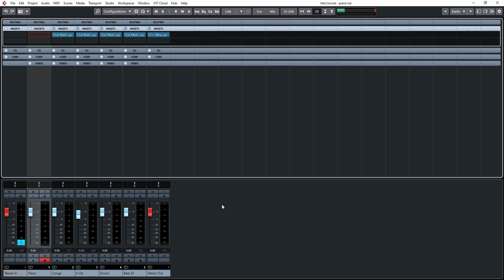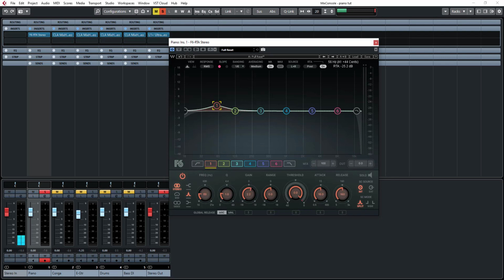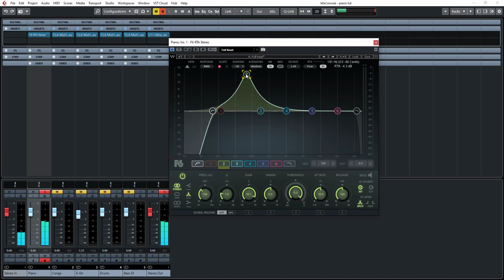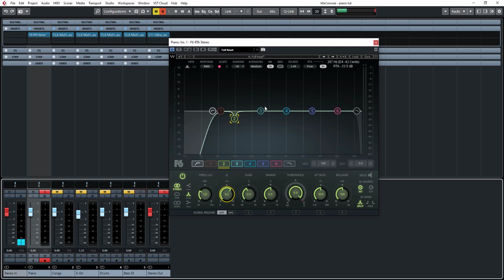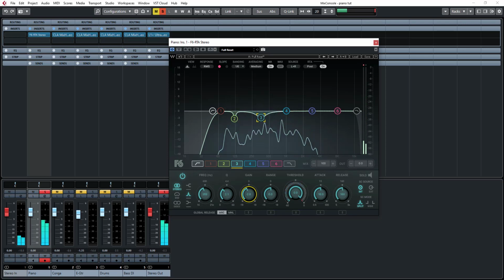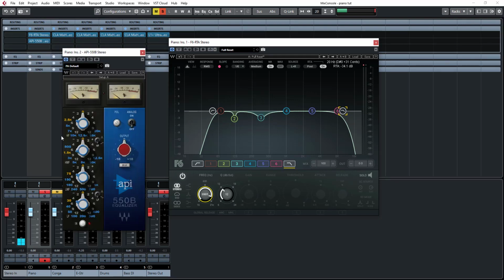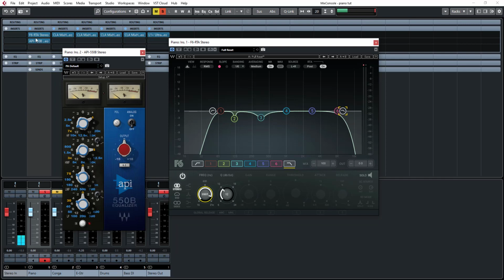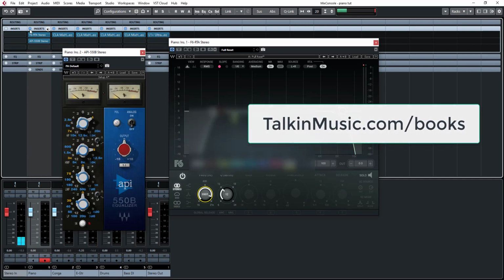Mixing Piano Tutorial: How to EQ the Perfect Piano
Watch this tutorial to learn how to EQ a piano like a PRO. Get your piano to sit well in a mix, make it bright, clearer and punchy.

Mixing a piano sound can be a bit tricky but if you can find the right Piano EQ settings then half of the battle has been won. This can be one of the most difficult sounds to EQ because you have to keep it natural.

It's very easy to mess up the timbre of a piano but with this guide I'll show you how to EQ a piano the right way.

I downloaded the multitrack file from: cambridge-mt.com